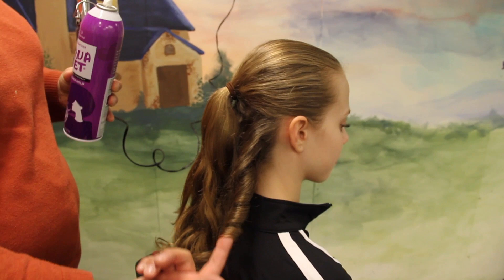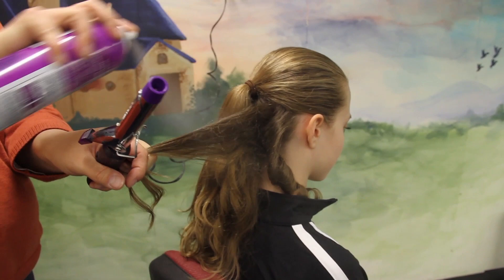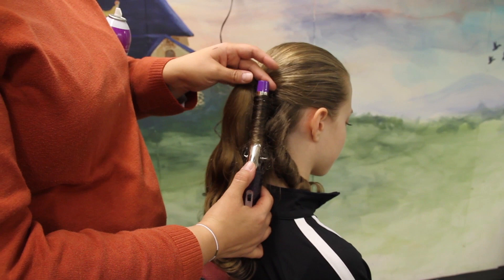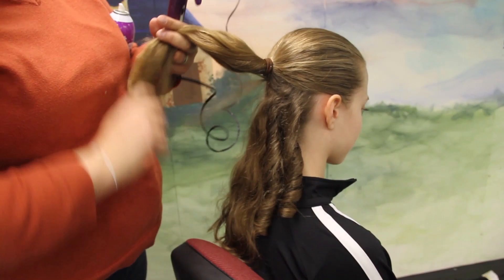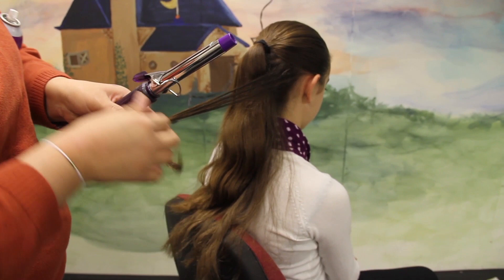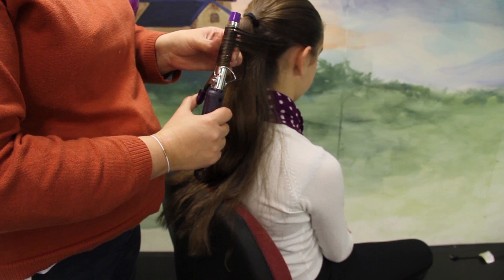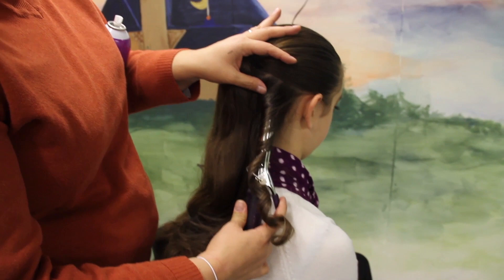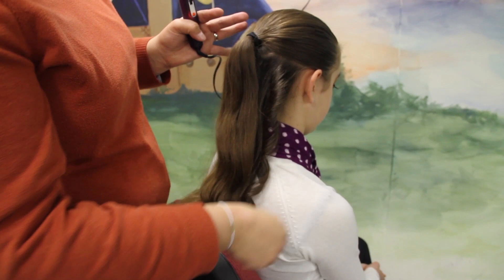Ringlets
Tutorial on ringlets for the party scene